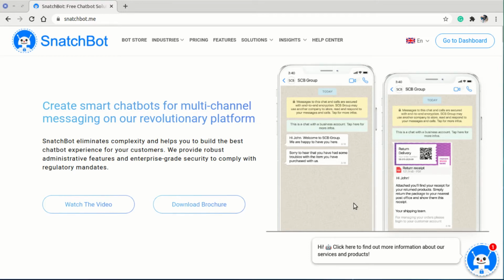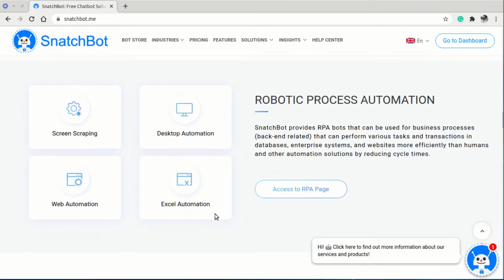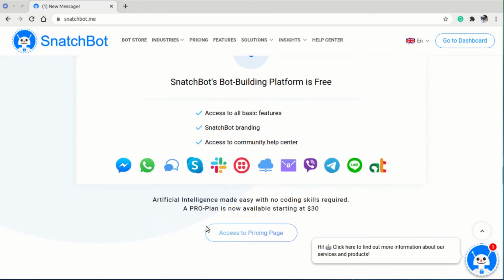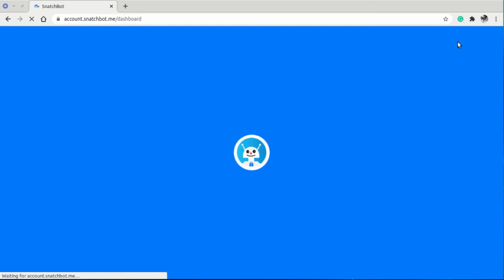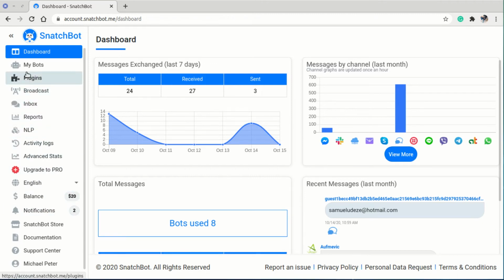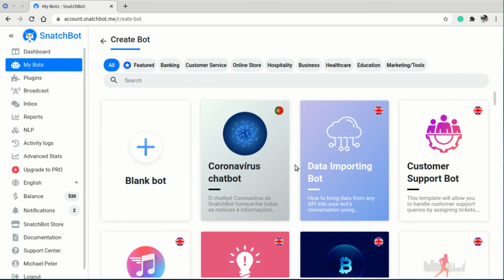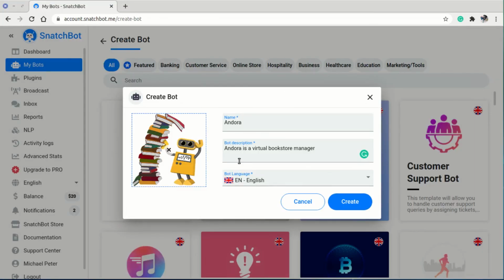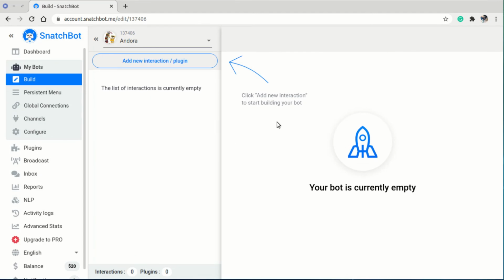How to create Chatbots using Snatchbot Framework by Peter Michael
Become A Certified Artificial Intelligence Bot Developer(CAiBotD)- by Strategic Business Techspace